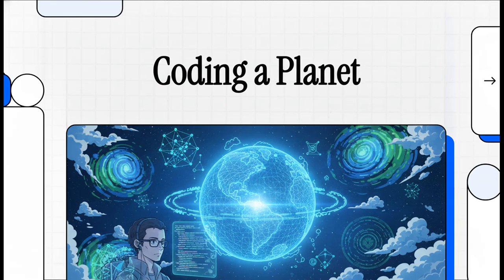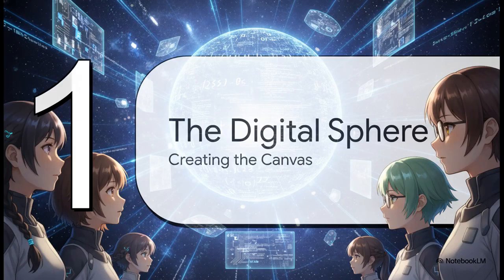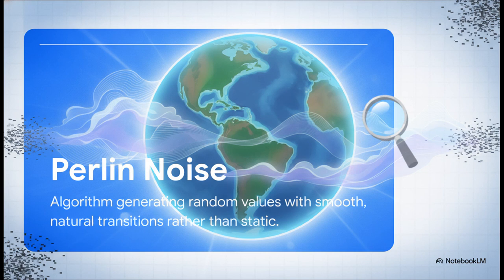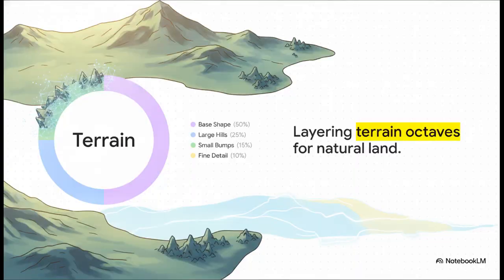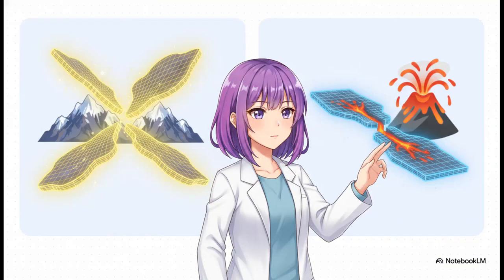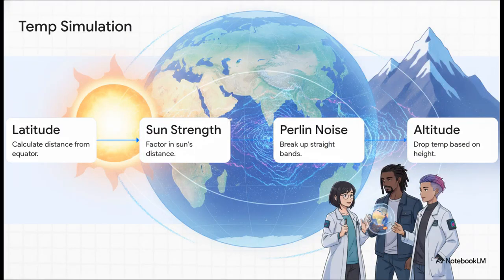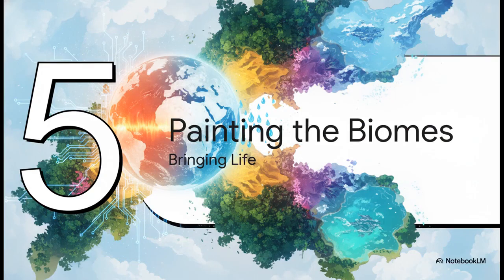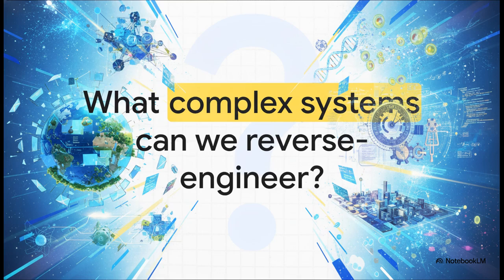How I Built a Truly Accurate Planet Generator